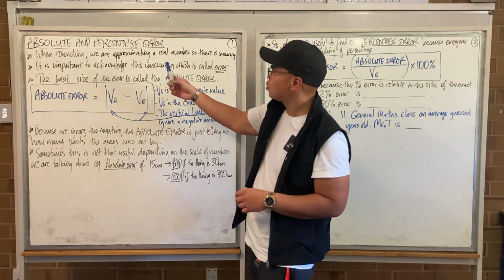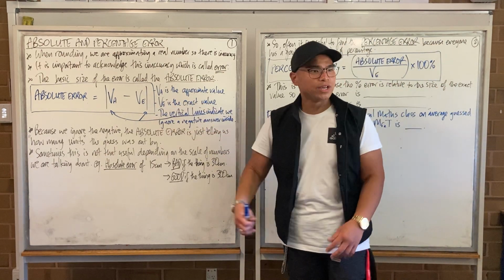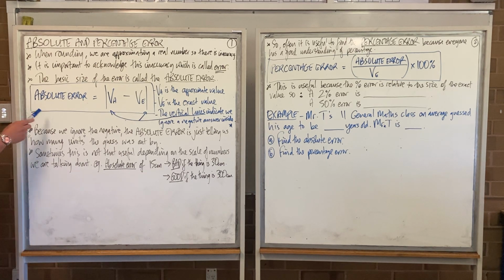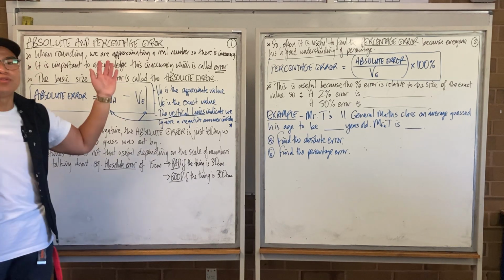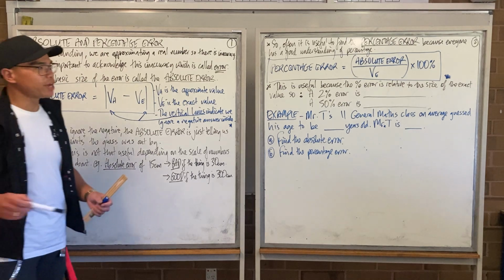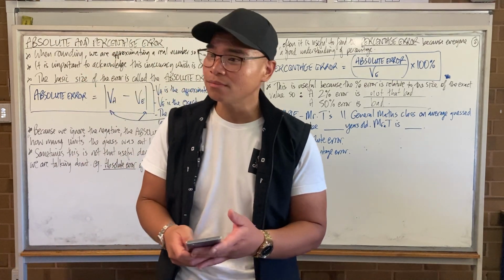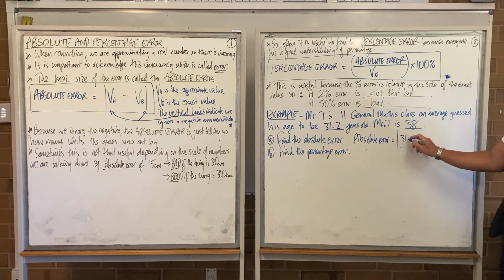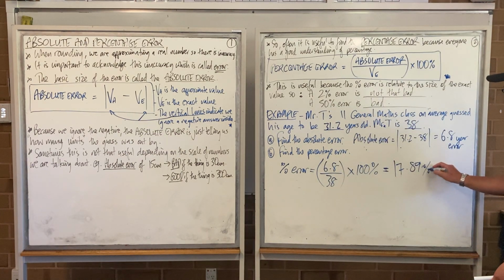11GENMA Absolute and Percentage Error